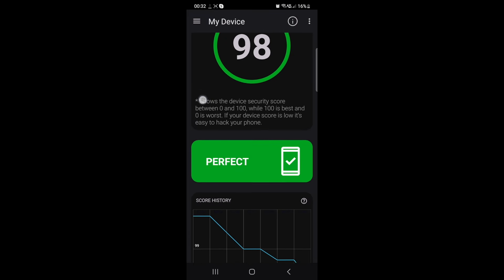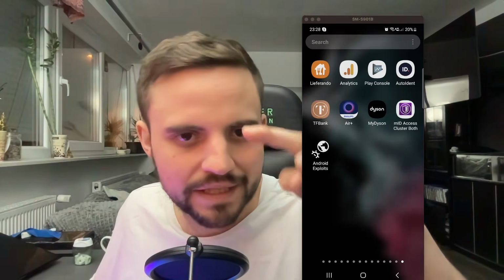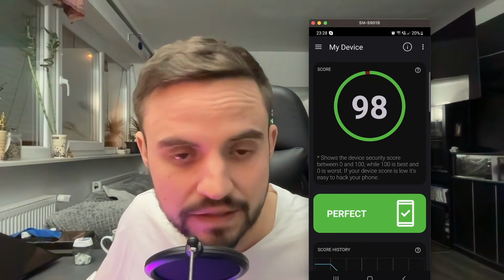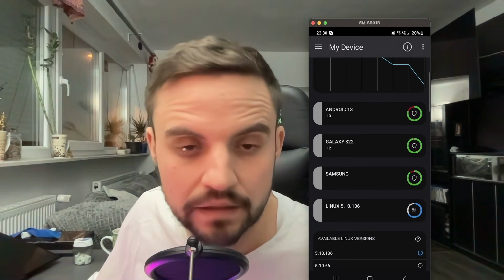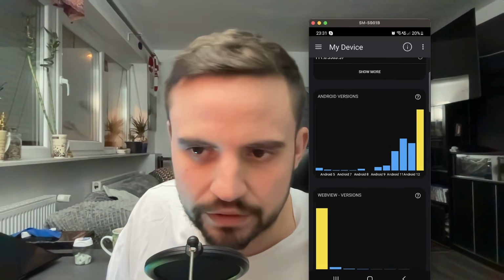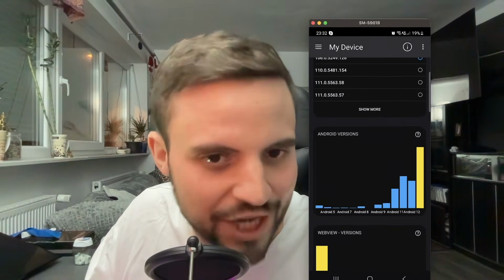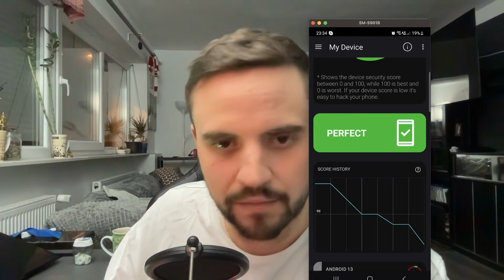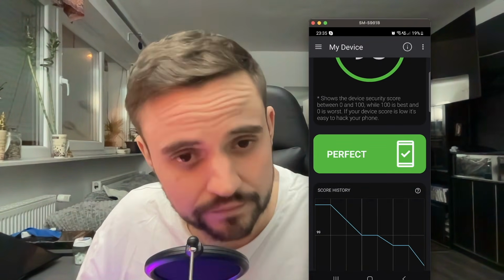Android Exploits - New Release Available now!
The Chick3nh00k organisation is happy to announce our brand new App: Android Exploits!